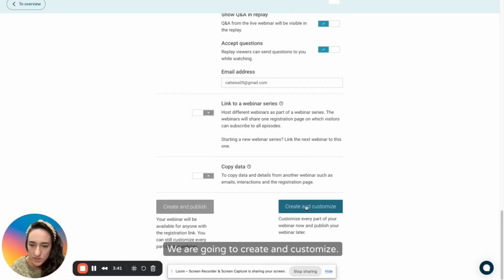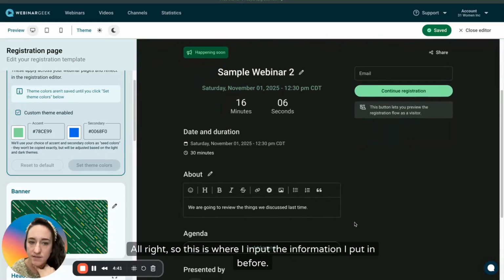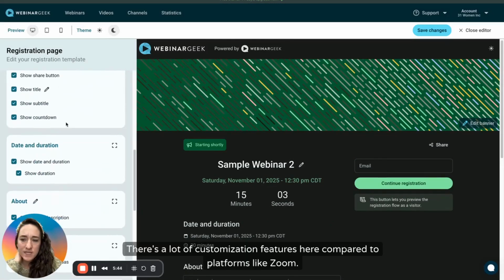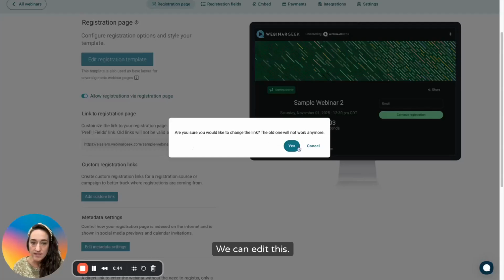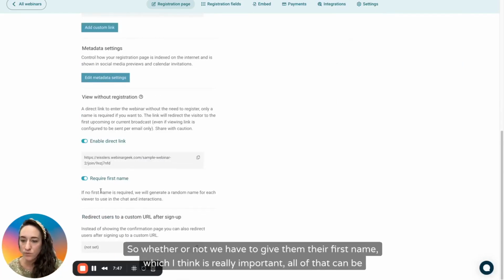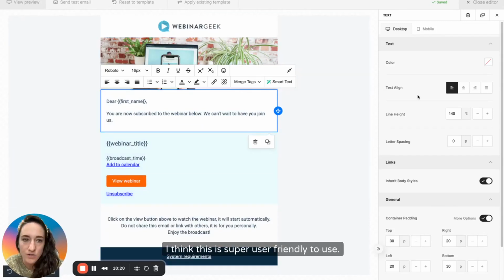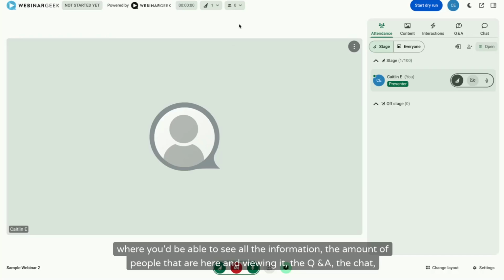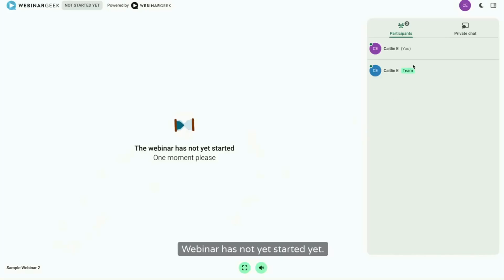This Webinar Platform Might Actually Suprise You… | WebinarGeek Full Review and Walkthrough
Most webinar tools LOOK simple… until you start building.
So I wanted to test whether WebinarGeek is actually as easy as it claims - or if it’s just another platform that turns into chaos the moment you hit “create webinar.”

No overthinking. No API overwhelm. No complicated setup.

If you want a webinar platform that doesn’t feel like painful for a tech setup WebinarGeek might be the simplest one to start with.